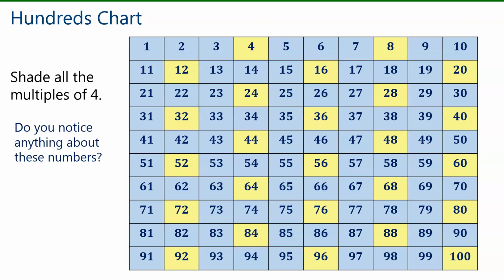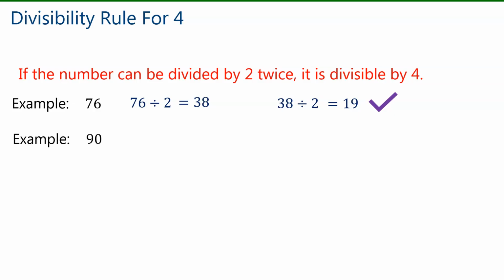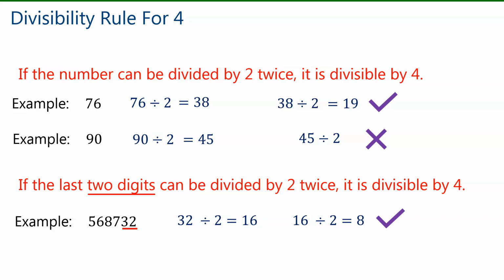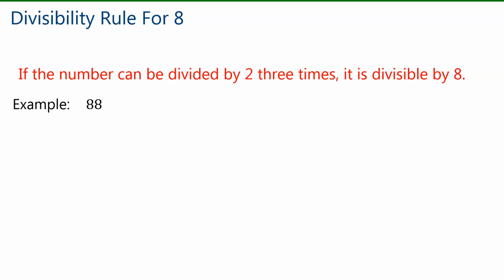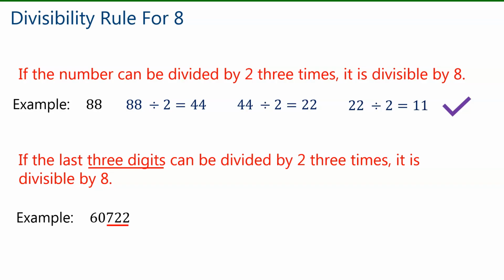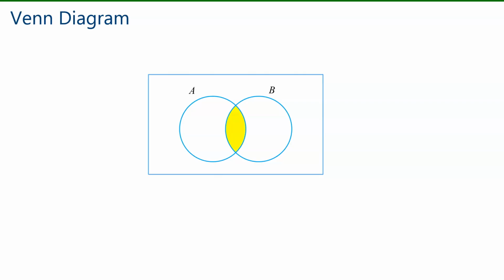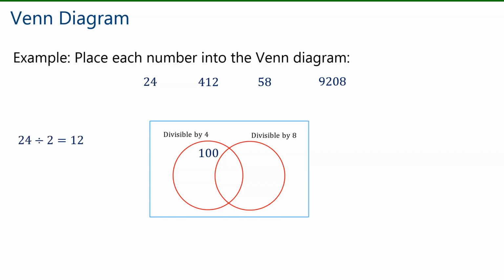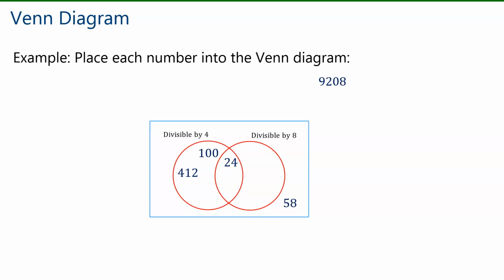Grade 7 Math — U1S1L1V3 — Patterns in Division — Divisibility Rules 2, 4, 5, 8, 10